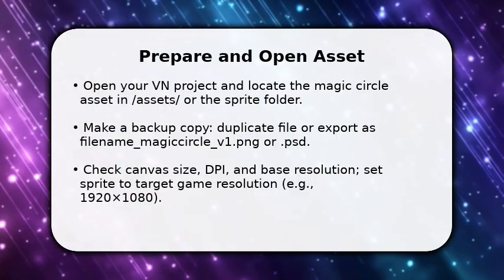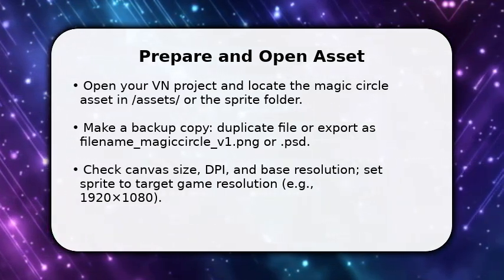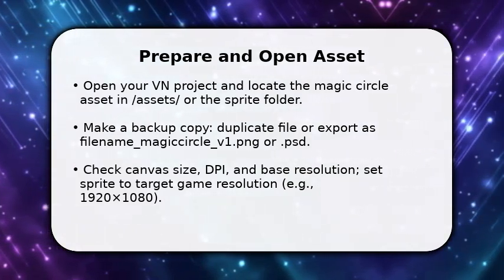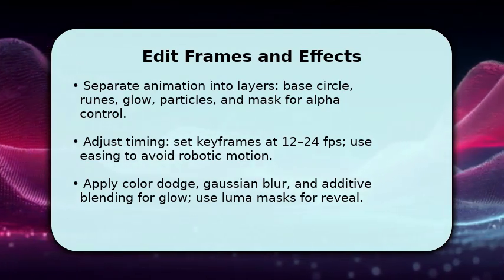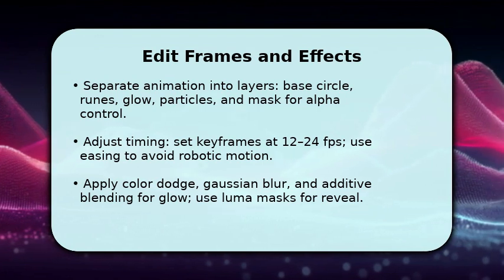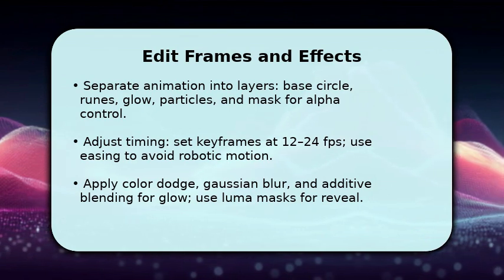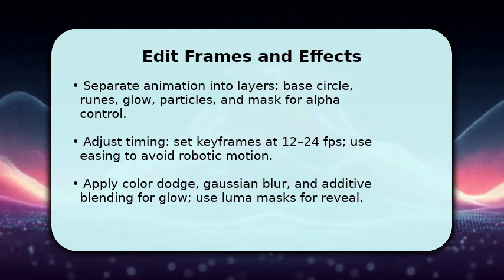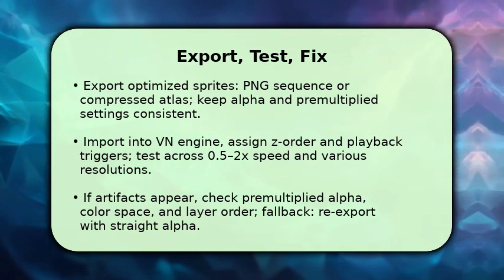How to Edit Magic Circle in Vn - Step by Step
Learn the art of editing your Magic Circle in VN step by step. This video guide takes you through each stage, from setting up to refining techniques for a perfect circle on virtual reality platforms.